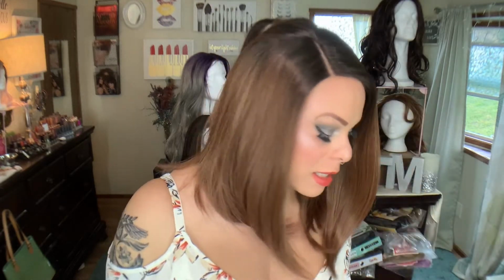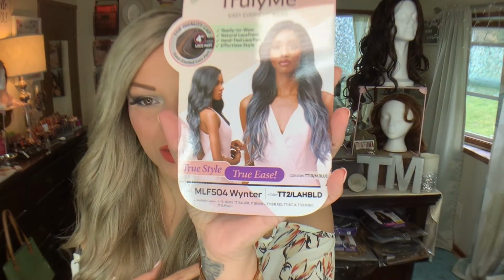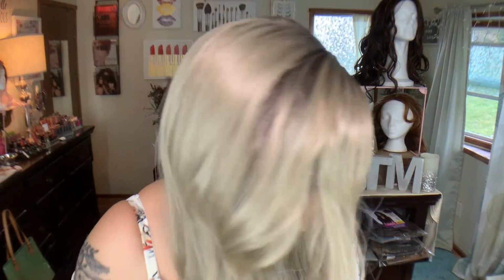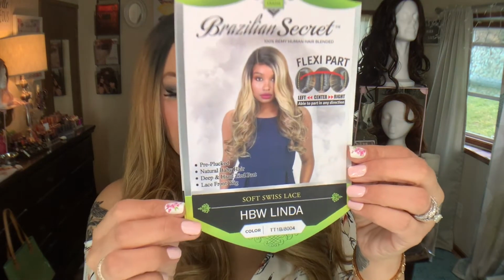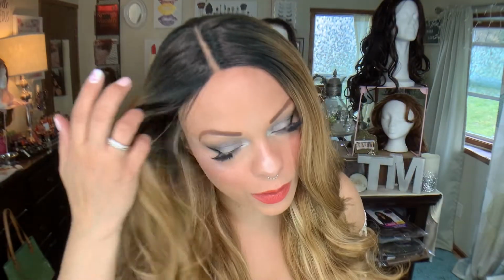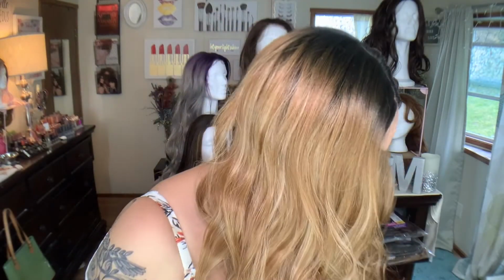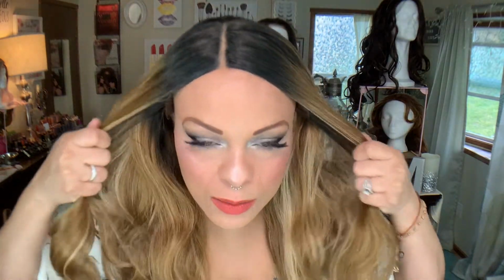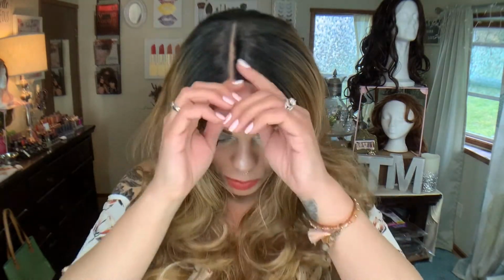WIG UPDATES: Bobbi Boss & Bohemian | Chyna, Wynter, & Linda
Wig Accessories I Use:
15” Foam Wig Head